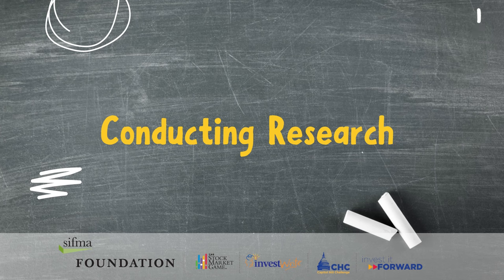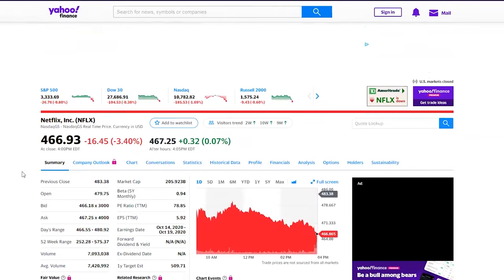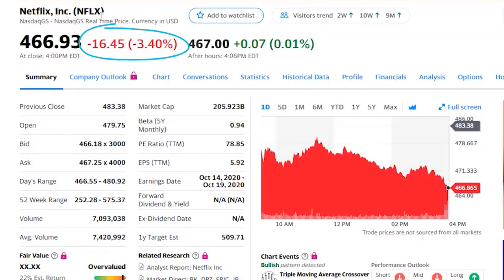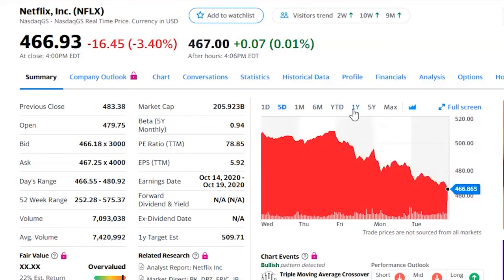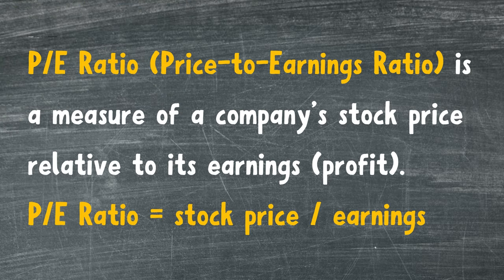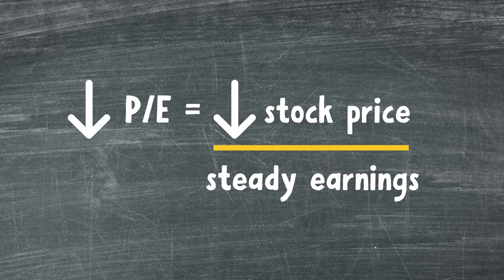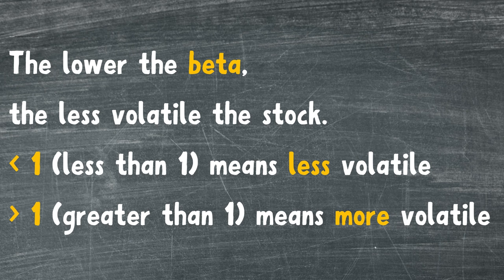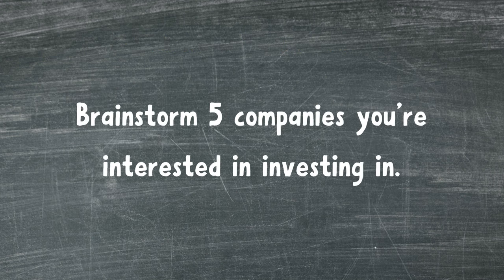Conducting Research (5 mins)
This video covers components of a stock quote including previous close, 52-week range, P/E, beta, and charts. Sign up for the SIFMA Foundation's Stock Market Game today!

The SIFMA Foundation provides financial literacy programs that strengthen economic opportunity, including The Stock Market Game™, InvestWrite®, Invest It Forward™, and the Capitol Hill Challenge™.